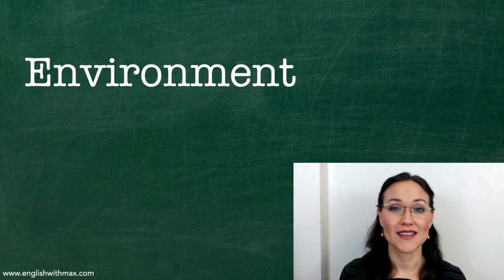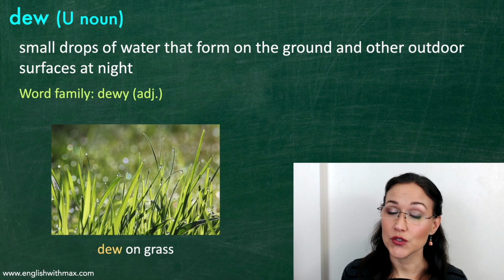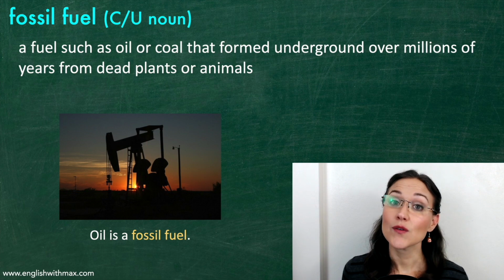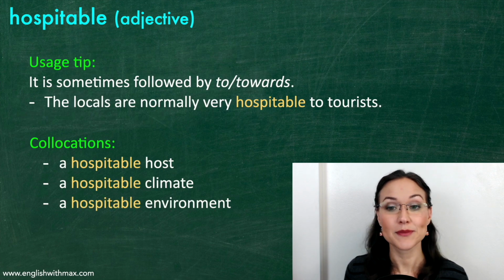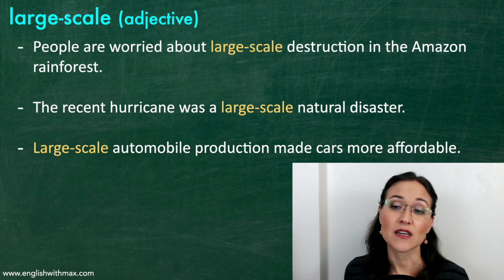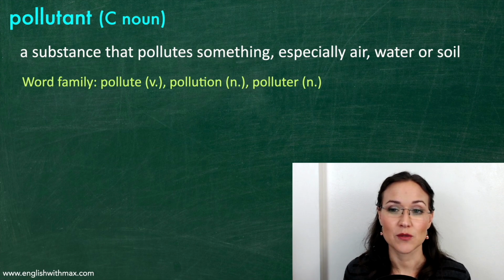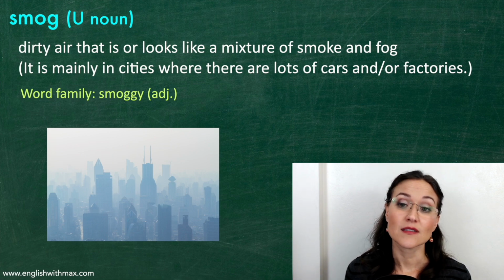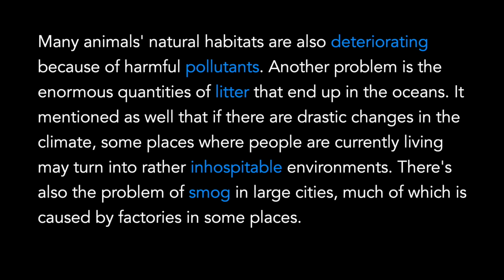Essential TOEFL, IELTS and PTE Vocabulary | Advanced English | Environment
Boost your vocabulary with this advanced English TOEFL, IELTS and PTE video with words for the environment.

This is essential vocabulary if you would like to achieve a band 7, 8 or 9 on the IELTS, or over 100 on the TOEFL.

This will be very useful if you are preparing for an exam like the TOEFL, IELTS or PTE, or simply if you would like to improve your English vocabulary.

Chapters:
0:08 Definitions and examples

28:04 Revision (audio with text)

31:16 Quiz